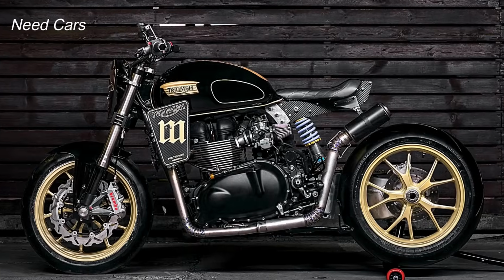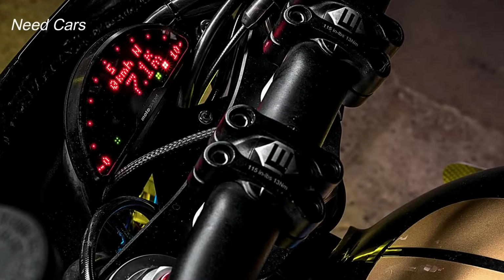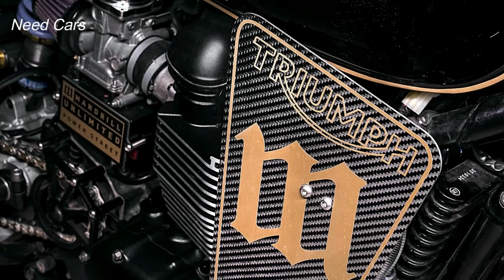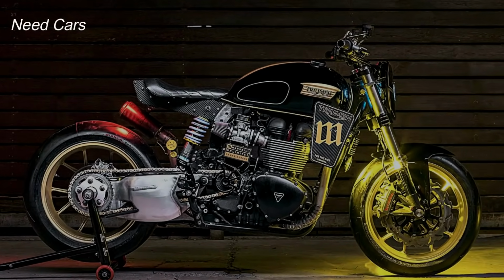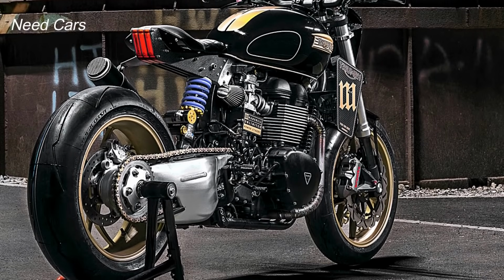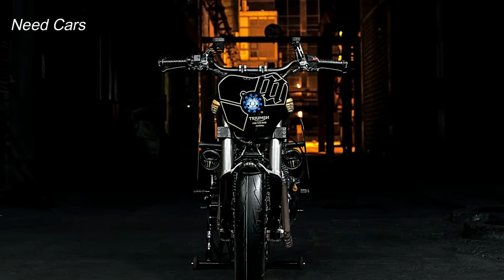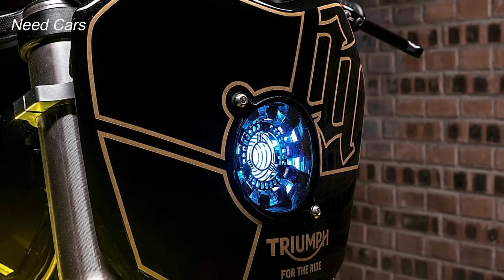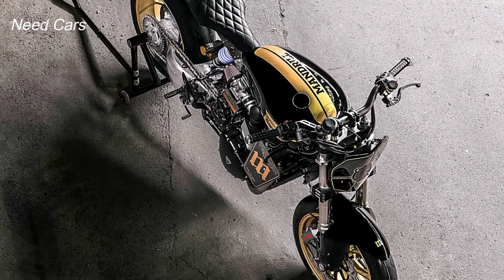One-Off Triumph Bonneville Street Tracker: The Wildest T100 Modification You’ll Ever See!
When it comes to custom motorcycles, few workshops stand out as much as Mandrill Garage in Beijing, China. Known for creating some of the most unique, jaw-dropping modifications, Mandrill Garage is the brainchild of Luo Hao. And their latest build is nothing short of spectacular. Taking a standard Triumph Bonneville T100 from 2014, the team at Mandrill transformed it into a beastly street tracker that’s unlike anything you've ever seen before.

The journey began with the removal of almost everything that came from the factory. The Triumph Bonneville was stripped down, leaving only the fuel tank as a remnant of the original design. The stock wheels, suspension, brakes, and bodywork were all tossed aside, making room for an entirely new setup that would give this bike a completely fresh identity.

At the rear of the bike, Mandrill Garage put in some serious work to bring their vision to life. A custom subframe was crafted using a combination of lightweight carbon fiber and aluminum, resulting in a rear-end structure that is unlike anything you’ll find on a production motorcycle. But this wasn’t just about aesthetics; the rear suspension setup also received a major upgrade. Mandrill chose to use a monoshock from Gears Racing, a high-performance shock absorber designed to give the bike better handling and stability. To complete the transformation, the shock connects to a repurposed Ducati 1098 swingarm, making for a rear section that’s as functional as it is eye-catching.

But the rear-end work was just the beginning. Mandrill didn’t stop there. The team also swapped out the Triumph's stock wheels for Y-spoked wheels from the Ducati 1098, making a statement in both style and performance. These wheels are complemented by premium Brembo brakes, a clear nod to the quality and precision that Mandrill demands in their builds. The front suspension also got a major overhaul, with the addition of upside-down Showa forks, further improving the bike’s handling and making sure it’s equipped to handle whatever the road has to throw at it. The forks were installed with bespoke billet aluminum triple clamps, giving the bike a unique and sharp look while ensuring it’s as functional as it is stylish.

The tire choice for this custom street tracker is equally impressive. Pirelli Diablo Supercorsa rubber is used to keep the bike firmly glued to the asphalt, providing top-tier grip and traction. When you’re building a motorcycle like this, nothing but the best will do. And Mandrill Garage didn’t cut any corners when it came to performance.

At the front, a custom fairing adds to the street tracker aesthetic. Designed to resemble a tracker number board, this fairing houses a stunning LED headlight, which is both functional and striking in its design. Inside the cockpit, the bike sports digital Motogadget instrumentation, a high-tech addition to an otherwise retro-inspired build. The Easton handlebar is paired with Brembo master cylinders for optimal control, and the ergonomic side of the bike is completed with billet rearsets that ensure both comfort and performance.

The engine of this custom Triumph Bonneville is just as impressive as the rest of the build. Mandrill Garage outfitted the bike with high-performance K&N pod filters and a custom titanium exhaust system, designed to enhance both the sound and performance of the bike. The result is a parallel-twin engine that’s ready to deliver a thrilling riding experience, whether you’re on the track or tearing up the streets.

Finally, the color scheme on this street tracker is nothing short of stunning. The black base color is complemented by gold detailing, giving the bike a sleek and modern look that’s both understated and bold at the same time. Exposed carbon fiber accents add to the premium feel of the build, making this one of the most beautifully executed custom bikes Mandrill Garage has ever produced.

If you’re a fan of custom motorcycles, the Mandrill Garage Triumph Bonneville T100 Street Tracker is a must-see. With its aggressive design, premium components, and flawless execution, it’s a one-of-a-kind build that will leave you in awe.